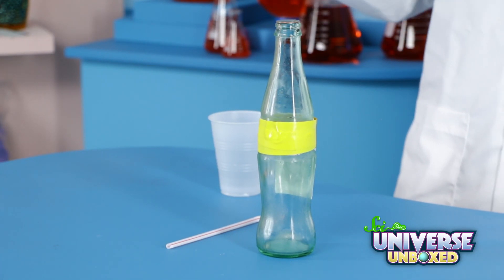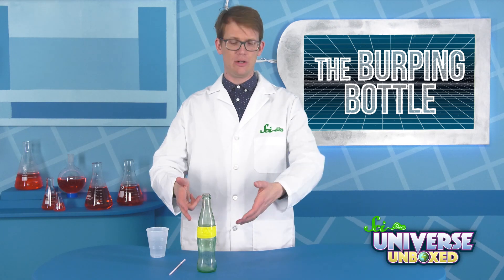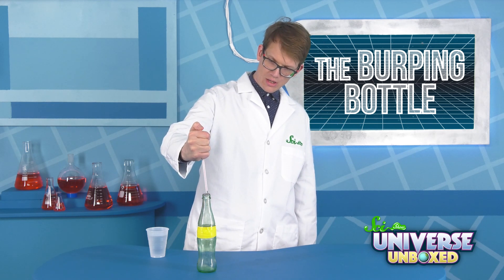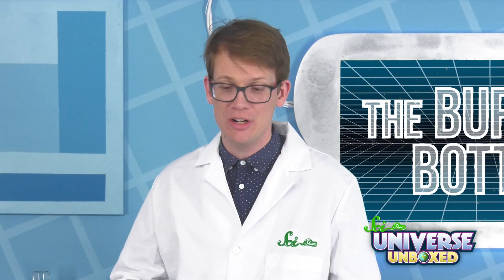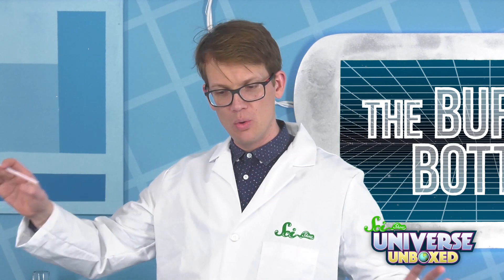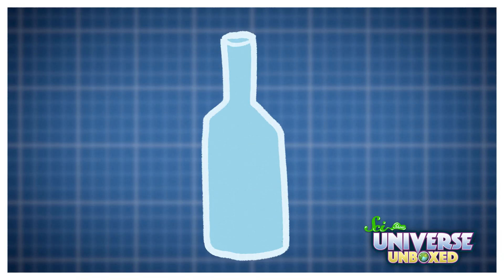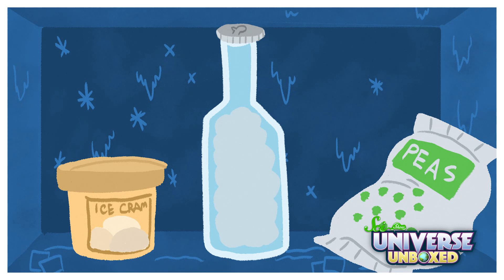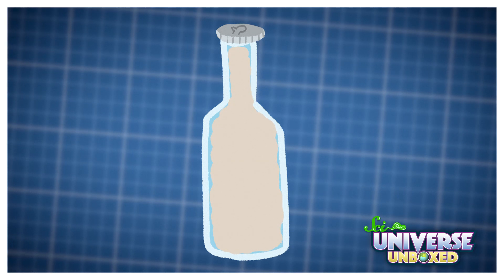Universe Unboxed: The Burping Bottle